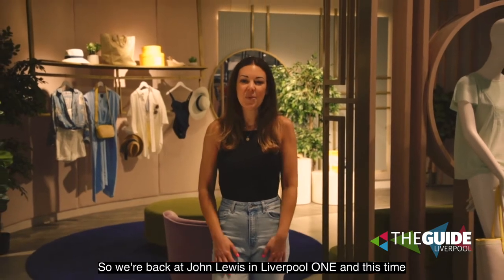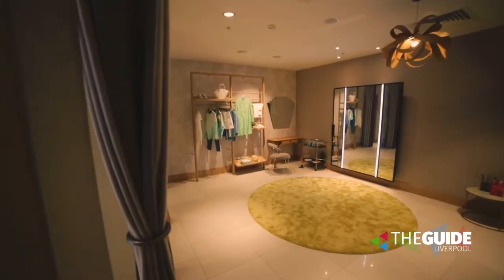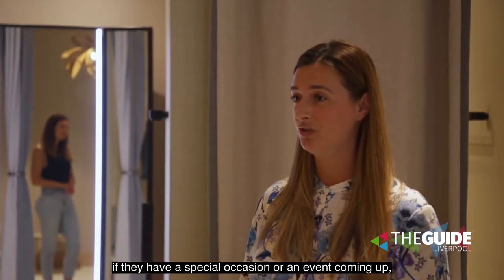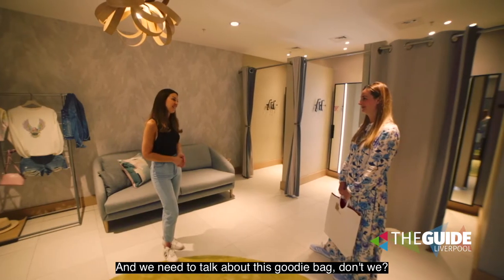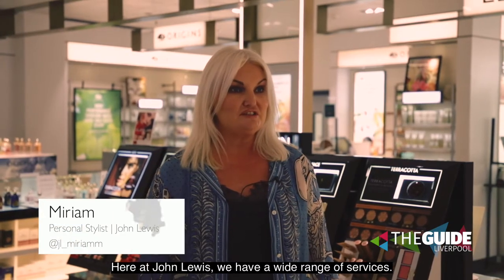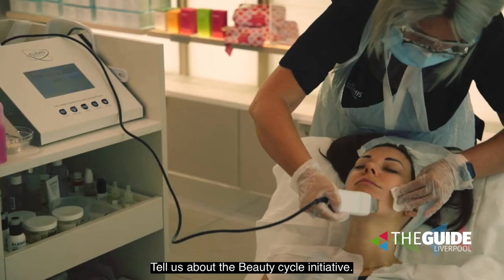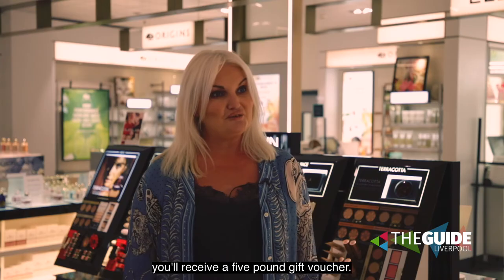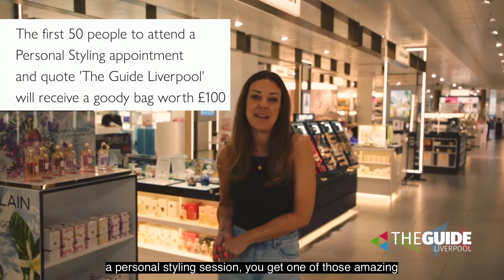Get summer fashion ready with these top tips from John Lewis Liverpool | The Guide Liverpool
With holidays abroad still potentially problematic, we’re looking to take our precious summer breaks on UK shores - heading for hotspots in Cornwall, the Welsh coast and Dorset, among other beautiful British coastal locations.

However, with the unpredictable climate of the British Isles, this year we need our holiday wardrobes to work harder for us than ever before.

So what’s the secret to styling your staycation like the experts?

“The key to a successful holiday wardrobe is versatility.” explains Clare Jones, Personal Stylist at John Lewis Liverpool.

“You want to pack a collection of pieces that work well together, helping you to create different outfits depending on your mood or where the day takes you. My number one pick is a relaxed shirt, and this is where it really comes into its own. You can throw one on with skirts and shorts, layer it over swimwear on the beach or use it as a jacket over dungarees or sundresses.”